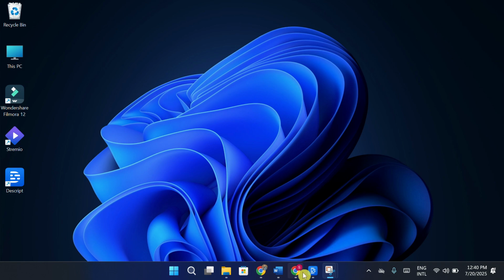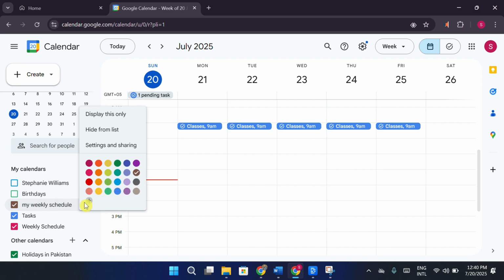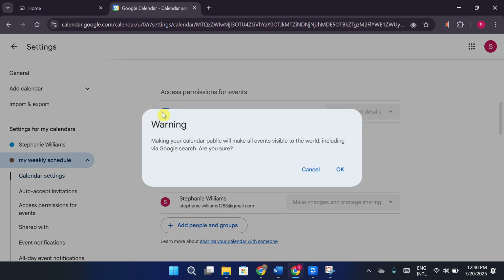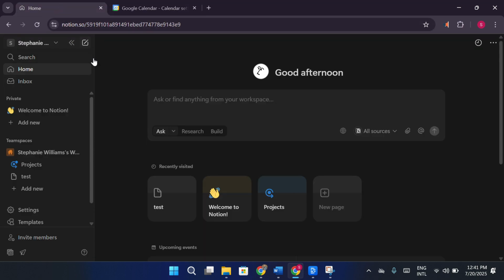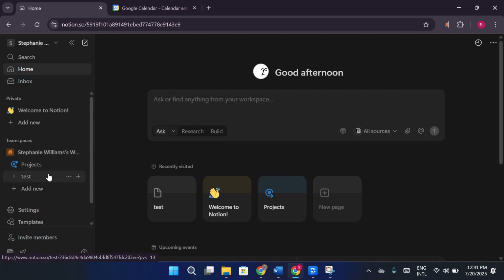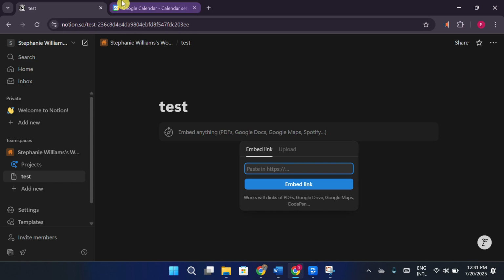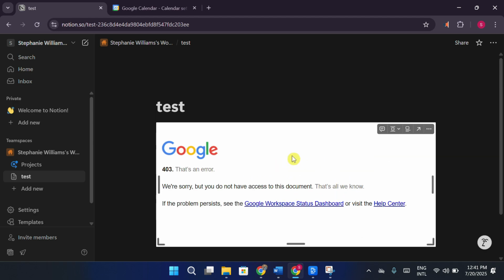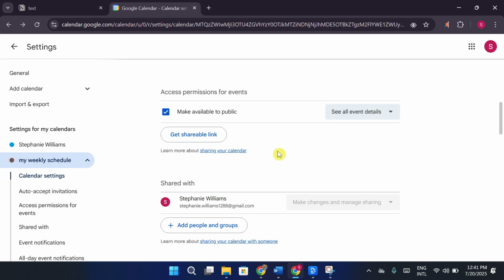How to Connect Notion to Google Calendar – Full Guide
You’ll learn how to connect Notion to Google Calendar for seamless scheduling. This is how to sync events and manage your calendar across both platforms.